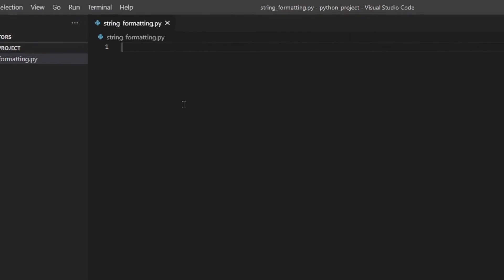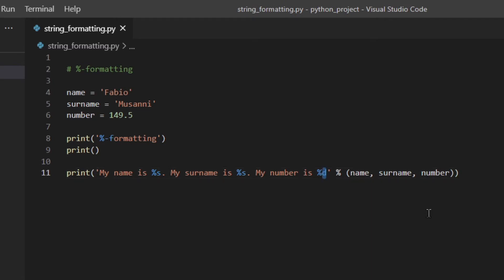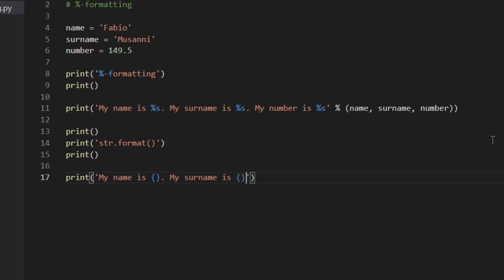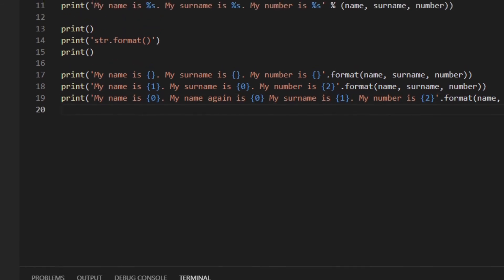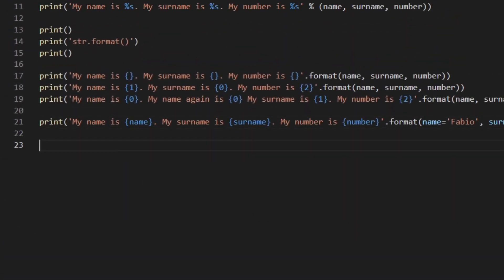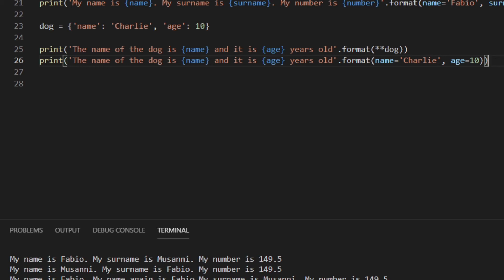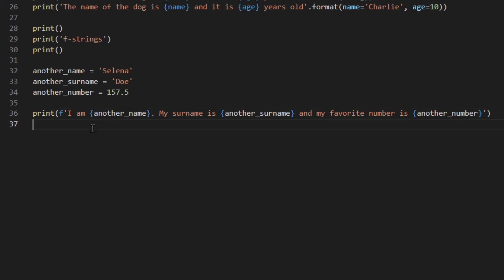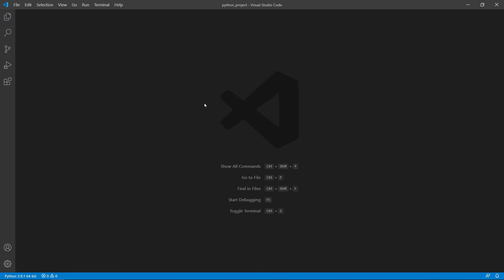String Formatting in Python | Format String in Python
Learn 3 ways to format strings in Python (f-strings, format method and %-formatting).

🧑🏻‍💻  ABOUT ME 🧑🏻‍💻